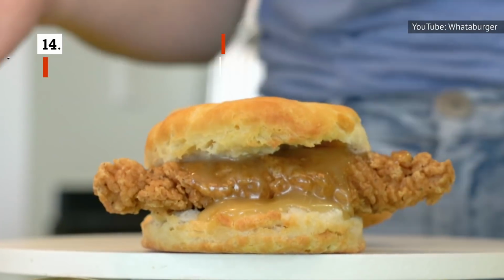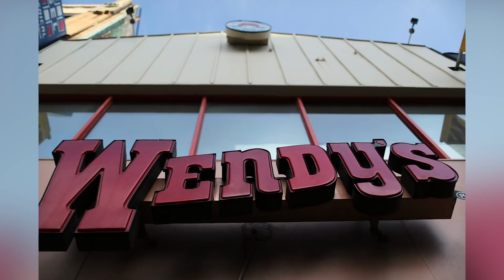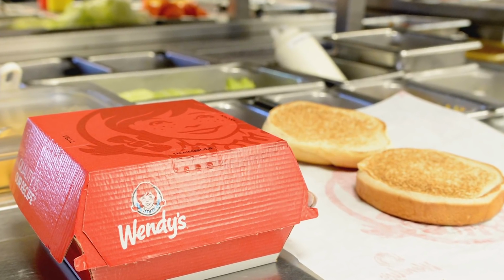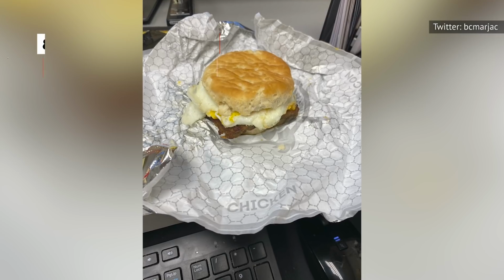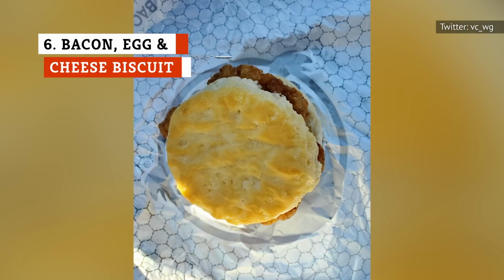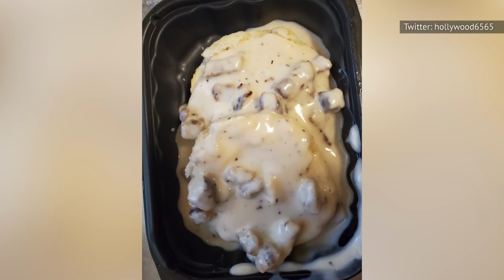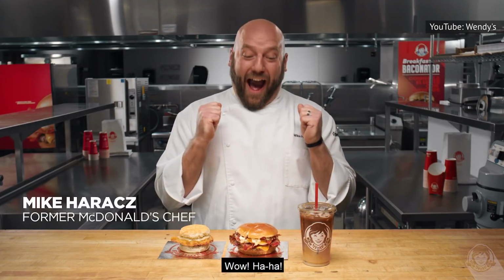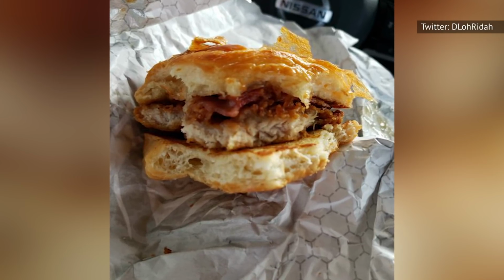The Wendy's Breakfast Menu Finally Gets Ranked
Pretty much every fast food restaurant has tried their hand at a breakfast menu over the years, but not all of them have been successful. Wendy’s may be the favorite fast food restaurant of many, but their breakfast menu is a bit hit-or-miss. The tastiest items on the menu can compete with the best breakfast items at any fast food joint (including the giant that is McDonald’s), but the worst are quite bad. From the disappointing sausage and oatmeal options to the chicken croissant and the Breakfast Baconator, here’s our ranking of the entire Wendy’s breakfast menu, from worst to best.

Honey Butter Chicken Biscuit | 0:00
Fresh baked Oatmeal Bar | 01:11
Sausage Biscuit | 02:03
Classic Sausage, Egg & Cheese Sandwich | 02:43
Seasoned Potatoes | 03:37
Sausage, Egg, & Cheese Burrito | 04:28
Sausage, Egg, & Cheese Biscuit | 05:12
Classic Bacon, Egg, & Cheese Sandwich | 06:03
Bacon, Egg, & Cheese Biscuit | 06:54
Sausage, Egg, & Swiss Croissant | 07:32
Sausage, Gravy & Biscuit | 08:19
Bacon, Egg, & Swiss Croissant | 09:13
Breakfast Baconator | 10:04
Maple Bacon Chicken Croissant | 11:09